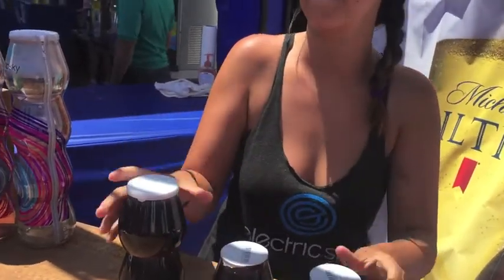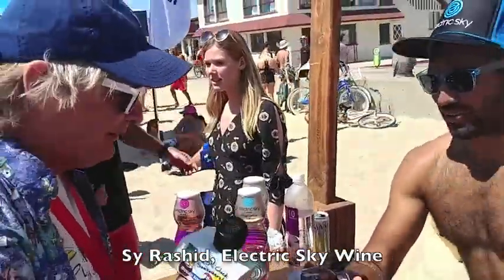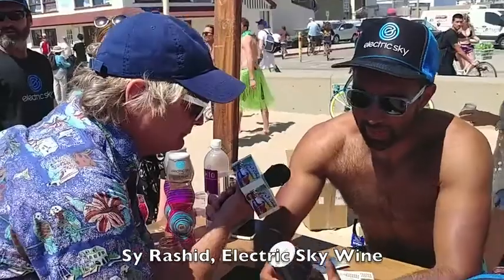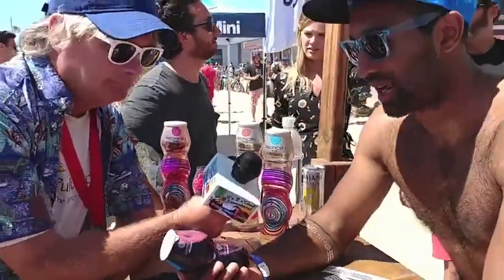PubClub TV Reviews Electric Sky Wine From Interscope Records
PubClub TV tests out this creative wine that needs no corkscrew, no glasses. and which comes in stackable plastic cups. It was developed by Interscope Records which represents Lady Gaga.

But how does it taste!?

For more, go to PubClub.com. Cheers!